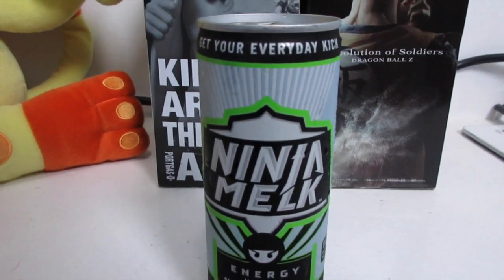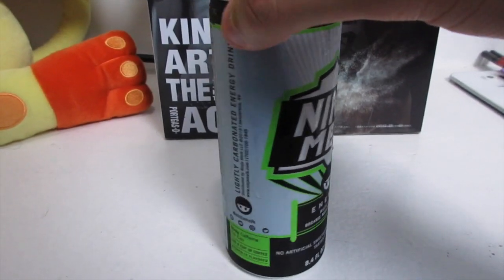NINJA MELK Energy Drink - How Does It Truly Taste?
A quick review of Ryan Higa's new energy drink, Ninja Melk.